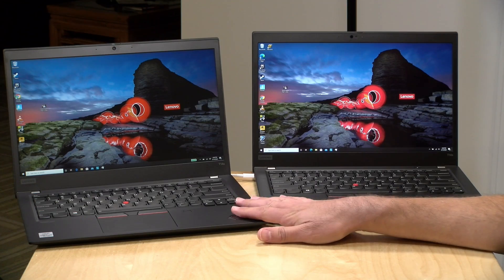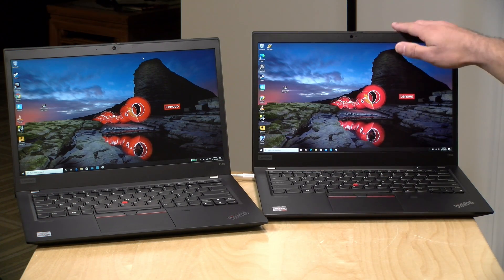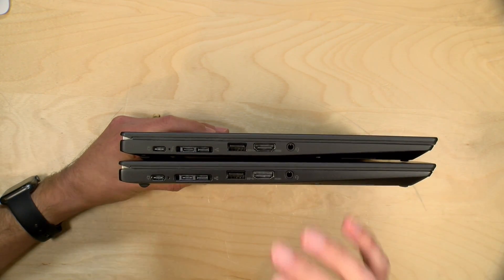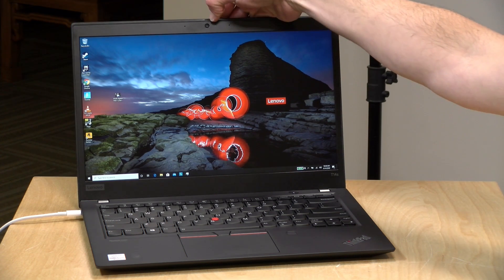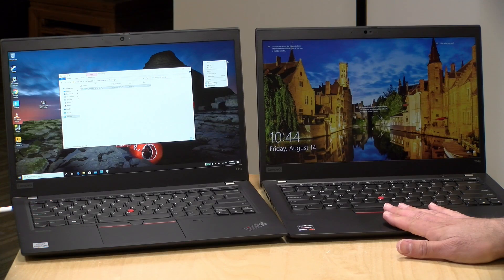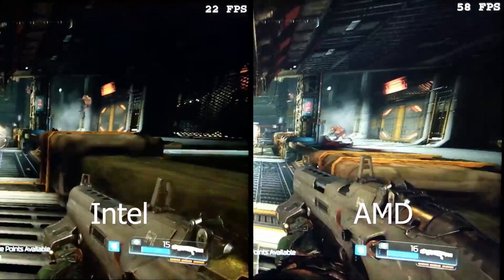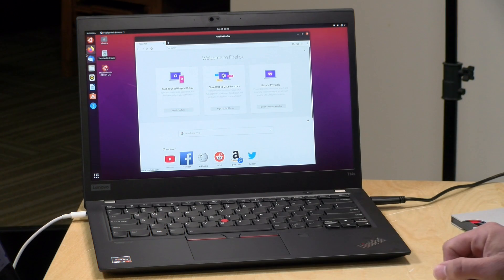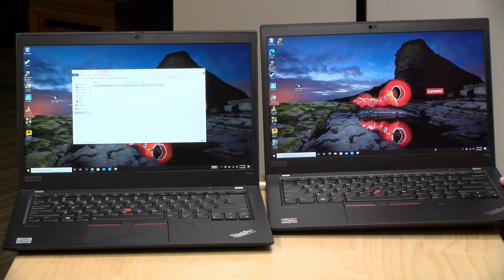Lenovo T14s Review - Intel vs. AMD Ryzen !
VIDEO INDEX:
00:00 - Intro
01:00 - Price
01:25 - System Specs: AMD & Intel
02:06 - Display
02:33 - Build Quality & Weight
02:51 - Keyboard & Trackapd
03:41 - Ports: Thunderbolt vs. USB-C
05:49 - Performance: Web Browsing
06:48 - Webcam
07:48 - Speakers
08:15 - Battery Life
09:07 - 3DMark Cloudgate Benchmark Test
10:56 - Gaming: AMD vs. Intel Comparisons
12:15 - Gaming: AMD Rocket League
12:30 - Gaming: AMD GTA V
13:20 - Fan Noise & Thermals
14:33 - Linux
15:20 - Conclusion